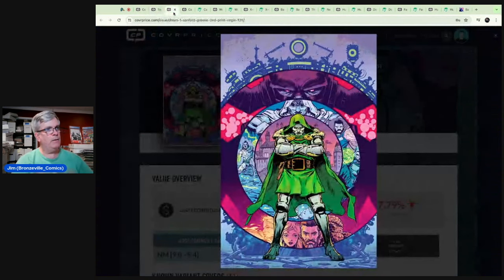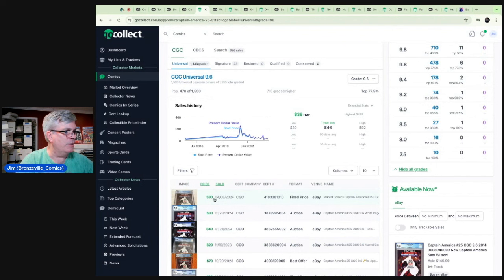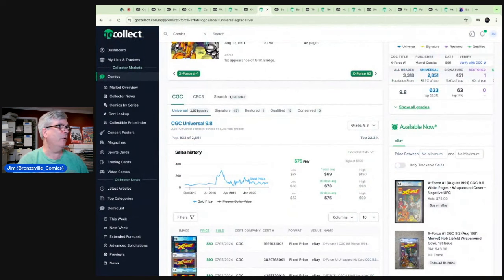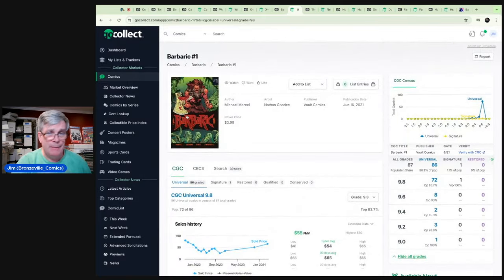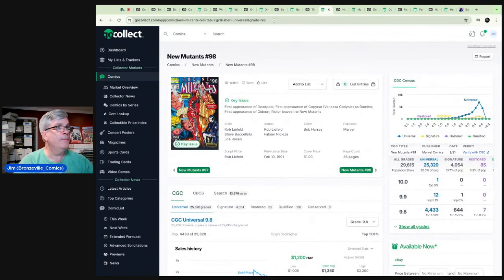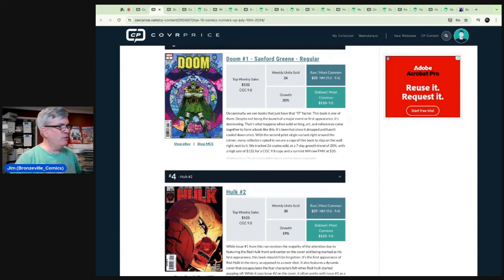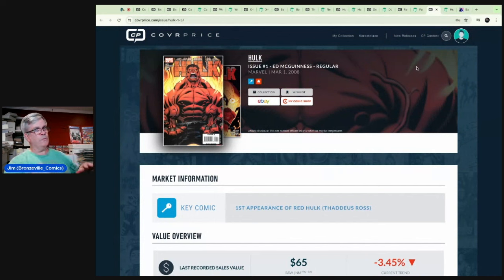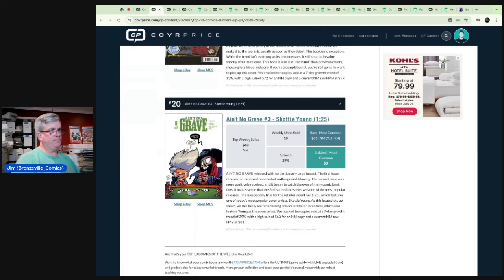Covrprice Top 10 Comic Books, Week of 7/15/24. Plus You Get to See Me Making an Idiot of Myself.